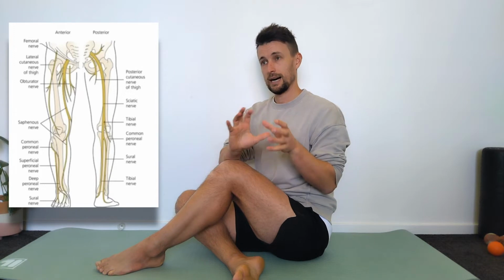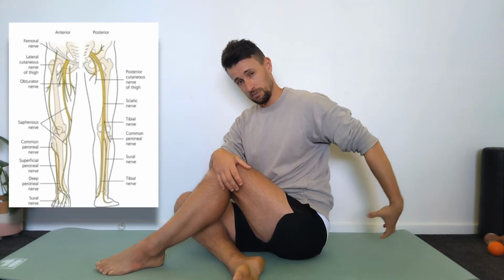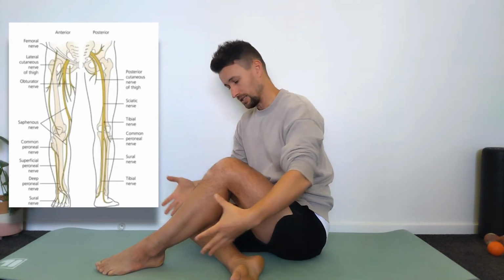Restless Leg Syndrome | Are You Missing THIS Hidden Connection?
Learn what I'm finding to be one of the potential hidden causes of restless leg syndrome. Clinically, there might be a connection between lower back dysfunction and restless symptoms. Please give this a go and let me know how it makes you feel!

 - Grant

Time Stamps
0:00 Intro
0:29 Hidden Cause of Restless Leg Syndrome
2:34 Lower Back Exercise
6:20 The potential cause of your lower back dysfunction

👍  Leave a SUPER THANKS if you found this video genuinely helpful!
[The Super Thanks icon is just next to the Like/Dislike button]

🎓 Do you currently have low back pain? If so, take our 2-week low back pain course to fix those symptoms (and their cause) for good!

Helpful Equipment For This Video:
- Lacrosse Ball:
- Peanut Massage Ball
- Foam Roller:

About Your Wellness Nerd:
Your Wellness Nerd is my way of trying to offer a new perspective on pain, injury, and daily function based entirely on what I'm finding relevant in the clinic day-to-day as a Physiotherapist. I'm a HUGE nerd about optimizing human function and performance and sincerely hope to provide the "a-ha!" moment you didn't realize you were looking for.

📝 - Visit the Your Wellness Nerd website for more in-depth information on these topics